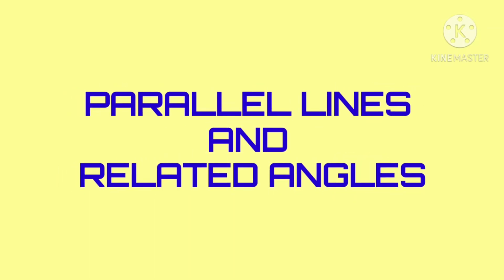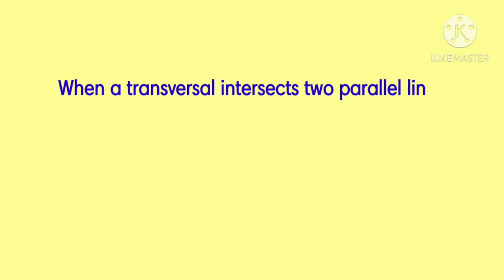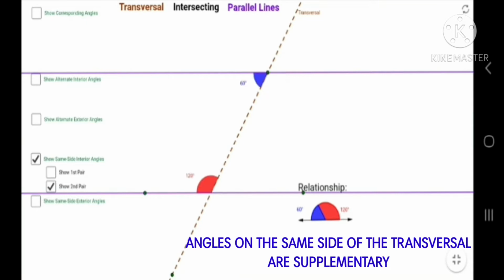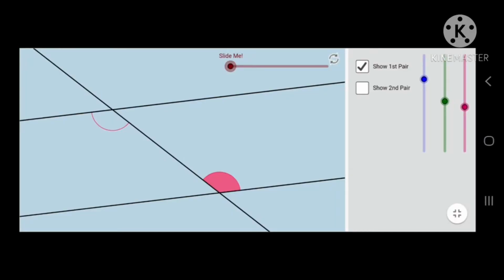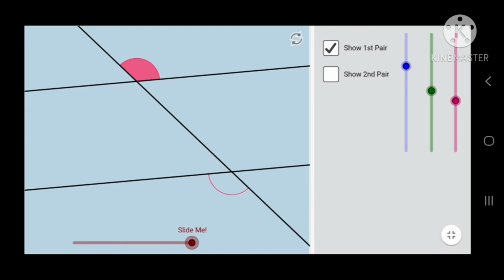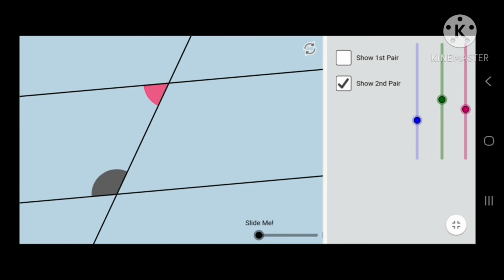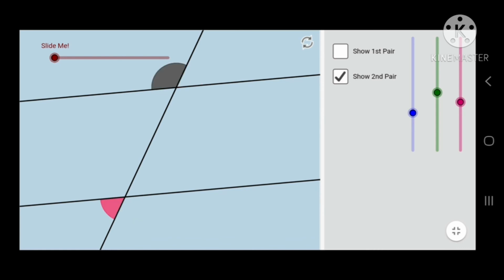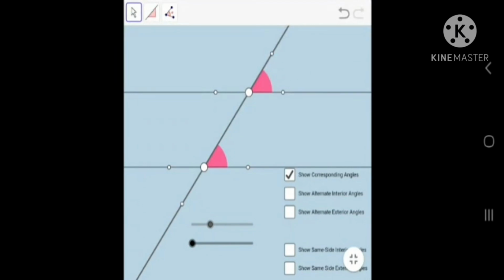PARALLEL LINES AND RELATED ANGLES USING GEOGEBRA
This video gives a complete visualization of parallel lines and angles related CORRESPONDING,  ALTERNATE INTERIOR AND EXTERIOR,  ANGLES ON THE SAME SIDE OF TRANSVERSAL